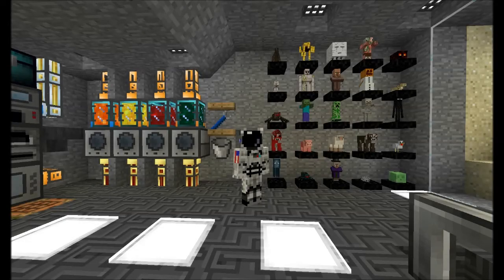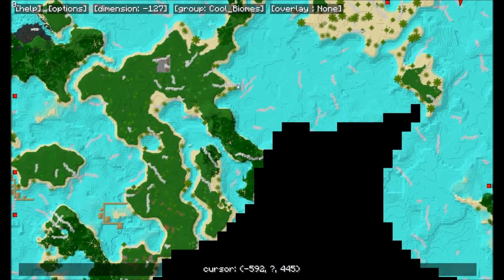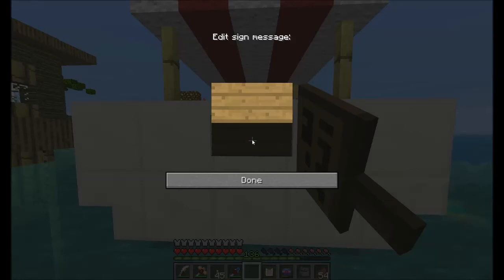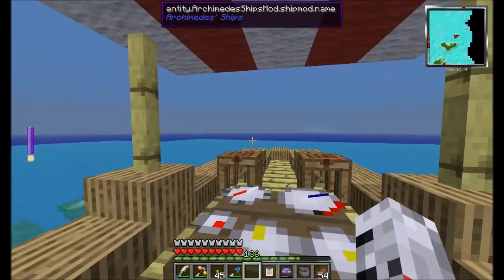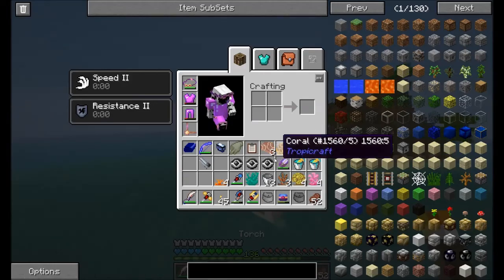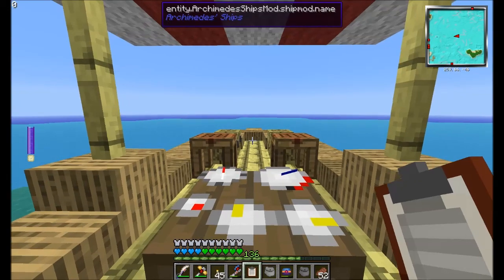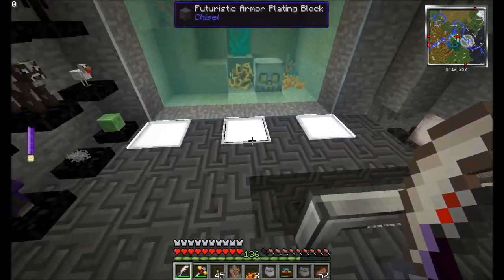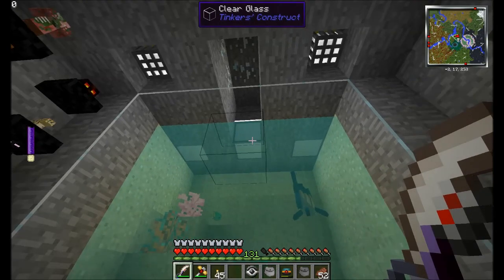Attack of the B Team E19 - Rich Tropicraft Mahogany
Today we head to the Tropicraft realm to get us some Mahogany and supplies for a fish tank.